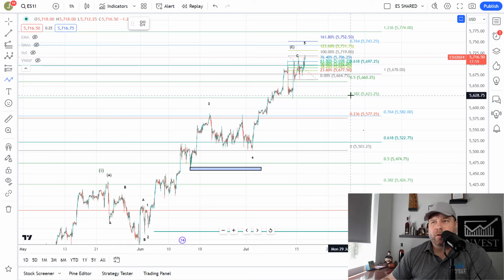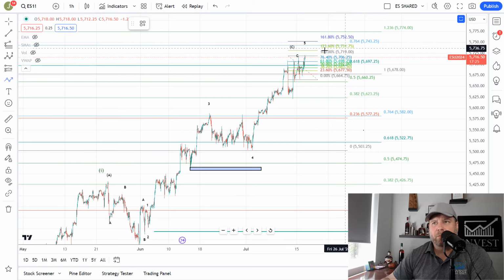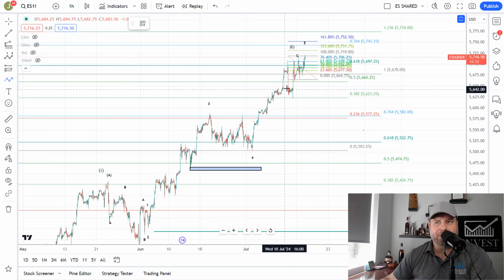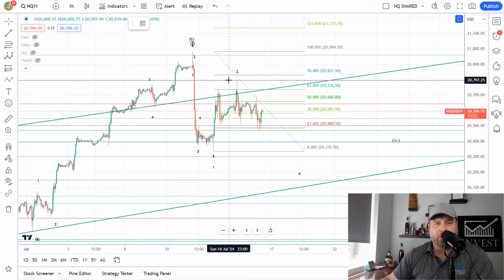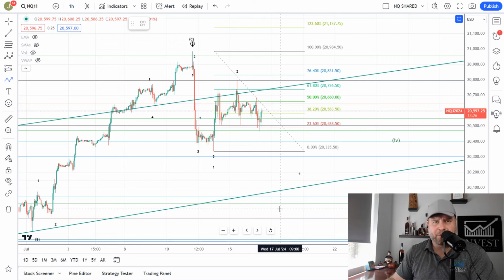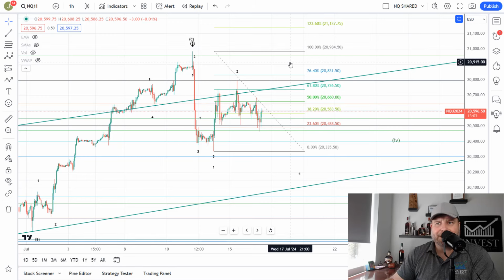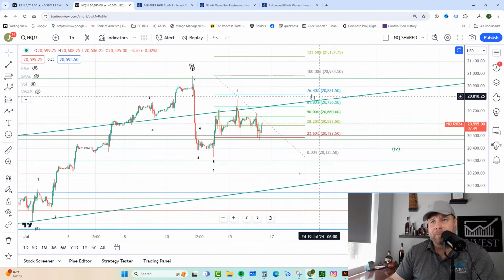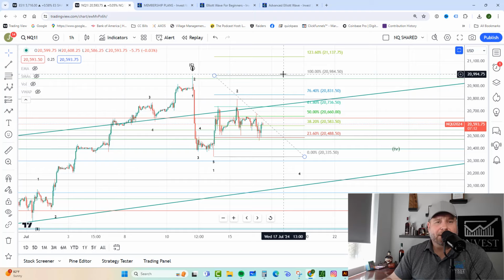SP500 Technical Analysis 7-17-24 (Elliott Wave Theory)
In our SP500 technical analysis using Elliott Wave Theory the market spiked higher then sold down in what looks like 5 waves.  We have seen this before and the bears have been unable to break support.  If they can muster strength and break through 5663 then 5630 we can see momentum to the downside increase.

For the bulls they want to hold 5630 the break back over 5707 for a run at 5725 then 5740

Shifting our attention to the NASDAQ, using Elliott Wave Theory the NQ wasn't able to make a new high and turned down in what looks like a micro 5 waves as well.  They have a better downside setup on NQ and if they can break 20360 then 19900 they can really get the ball rolling to the downside.

The bull will want to push back over 20855 on their way back to 21154 then 21396